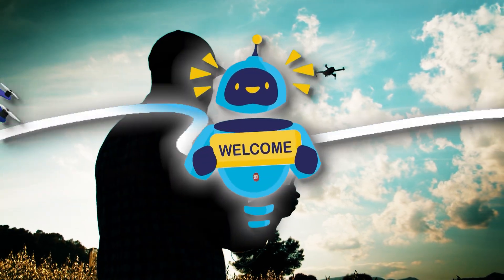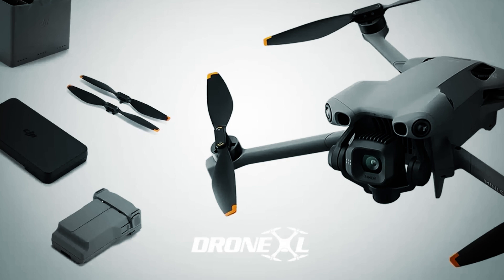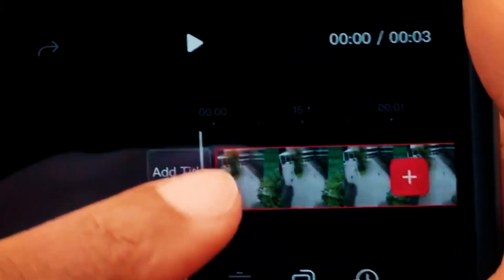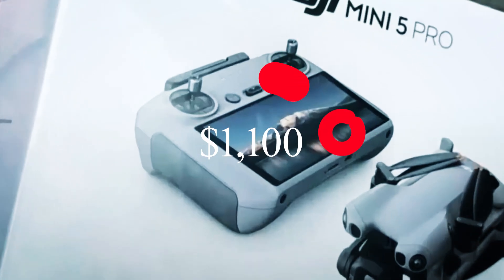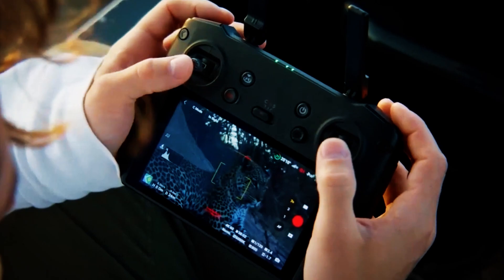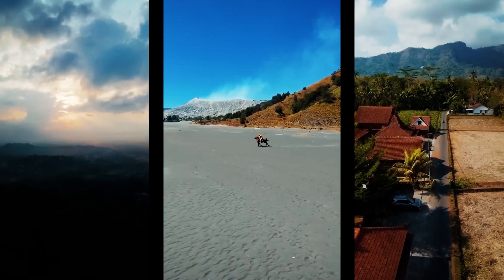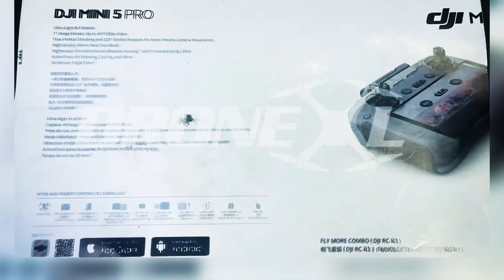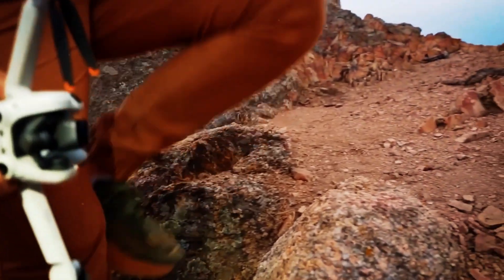DJI Mini 5 Pro LEAKS: Everything You Need to Know!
The DJI Mini 5 Pro leaks are here, and they're bigger than we ever imagined! In this video, we break down every single rumor and leaked detail about the highly anticipated DJI Mini 5 Pro.

​Is DJI about to drop a 1-inch sensor in a sub-250 gram drone? We dive into the leaked images and specs that suggest this tiny drone will be a low-light beast capable of 4K at 120fps!

​We'll also cover:

​Leaked Pricing: What will the Mini 5 Pro actually cost?
​New Propeller System: Say goodbye to screws! The new quick-release design is a game changer.

​LiDAR Sensing: A front-mounted LiDAR sensor for smarter, safer flights.
​Redesigned Batteries and Extended Flight Time.

​True Vertical Shooting for TikTok and Instagram Reels.
​If you're excited about the future of DJI drones, you won't want to miss this!